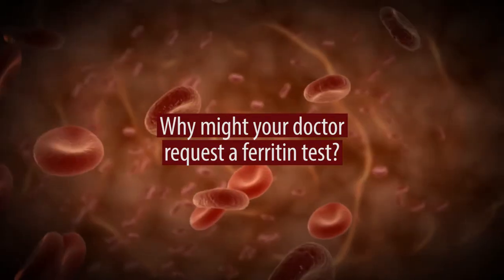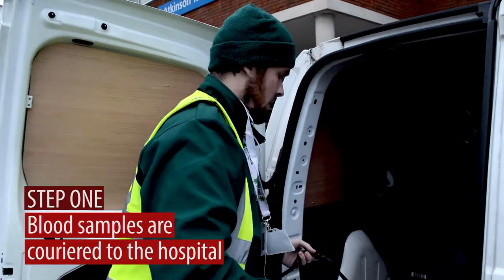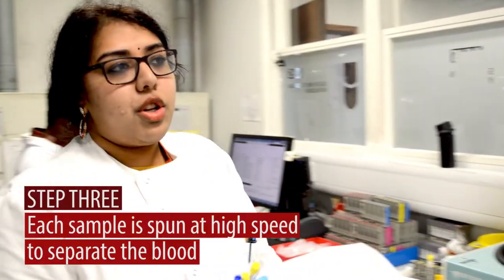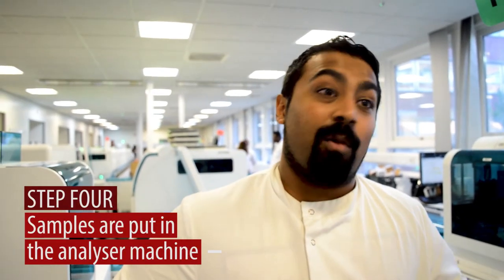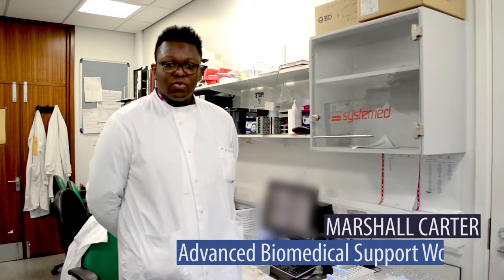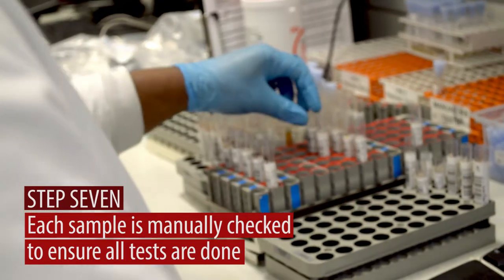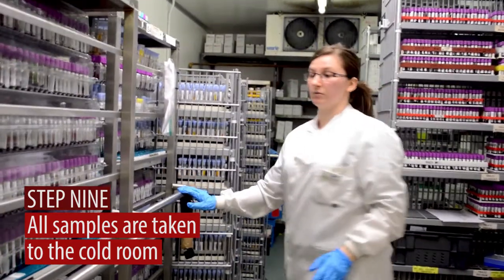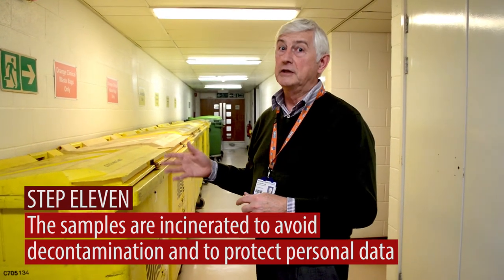The Journey of a Blood Sample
Blood tests look at lots of different things, they can be used to screen and diagnose health issues as well as monitor different treatments. This short video heads to South West London Pathology’s biggest laboratory at St George’s Hospital to hear how pathologists, scientists and support staff work together to help make a diagnosis on a particular type of blood test called ferritin.
Share the video with DiscoverPathology
Thinking about a career in pathology?

To find out about the different services South West London Pathology offer,
Produced by:
The Royal College of Pathologists @RCPath
South West London Pathology @SWLPathology
Credits:
Stock footage: Falkenauge, Wikimedia Commons, Alex Alexandrov, Radiopaedia.org
If you want to find out more about this specific test,